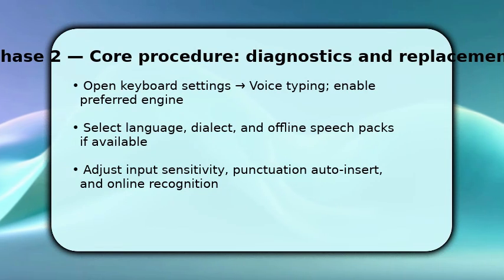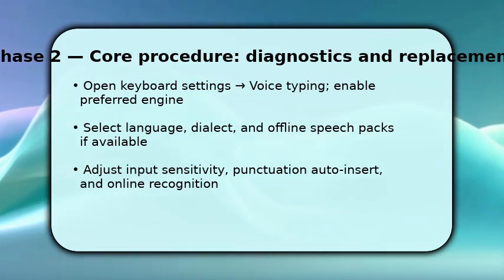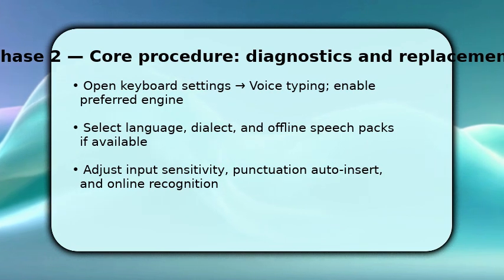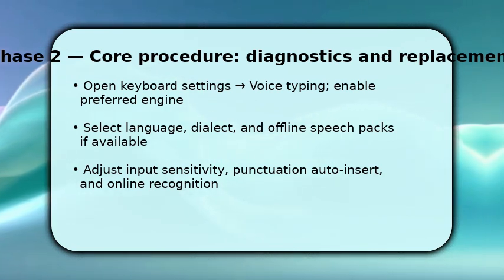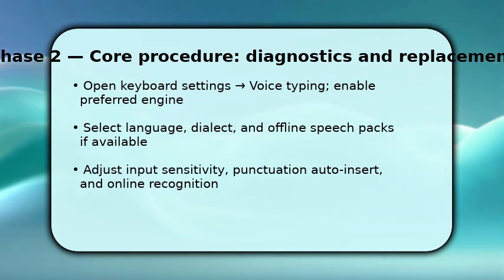How to Fix Voice Keyboard (full Guide)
How to Fix Voice Keyboard (full Guide) | 🔒 Surfshark VPN Deal — Stay private and secure. $1.99/mo + 3 Months Free ▸

Discover the ultimate guide to fixing a voice-activated keyboard. From common issues like misinterpretation and lag, learn troubleshooting steps for various devices including smartphones and computers.

voice keyboard problems, fixing voice input device, troubleshoot speech recognition, VoiceKeyboardTips, SpeechToTextHelp, TechnicalSupportForSmartDevices, ComputerTroubleshooting, MobileDeviceAssistance, HowToUseYourPhone, ResolveVocabulthyIssues, voice recognition software